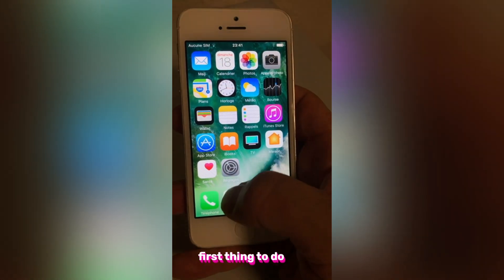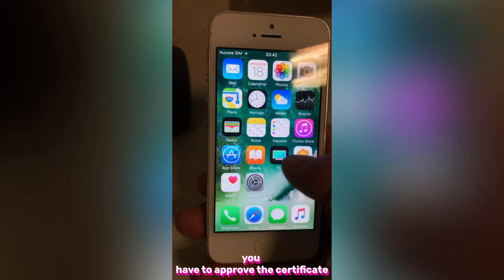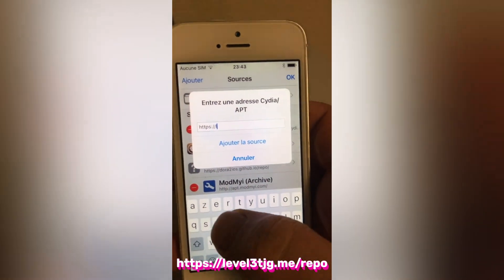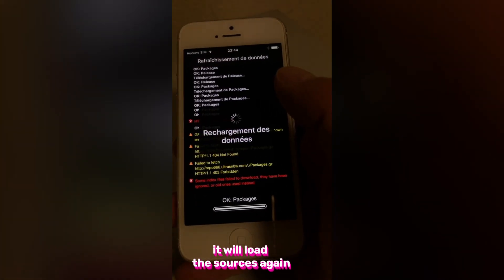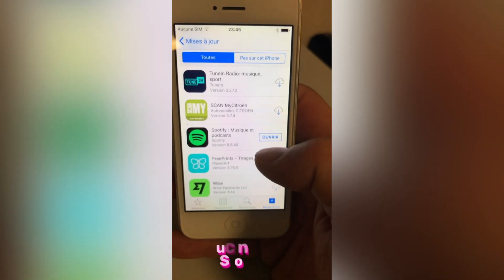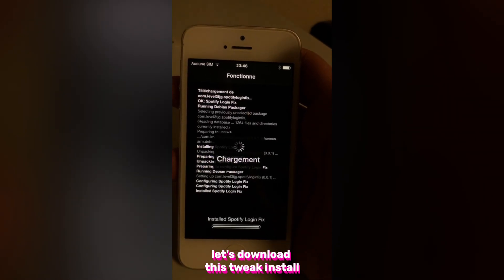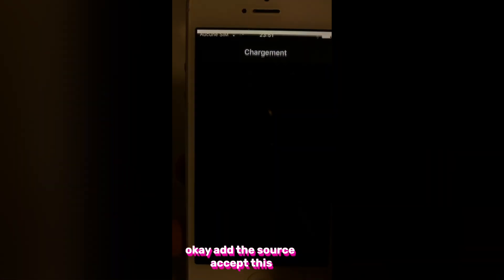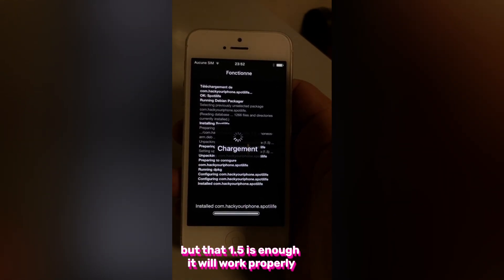SPOTIFY Login FIX - iPhone 5 / iphone 5c - ios 10.3.x - 2023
1- Jailbreak :
       - download « kok3shix (ios 10.3.x) »
       - install the certificate
       - open the app and hit « jailbreak »
       - open cydia and update

2- Install « spotify login fix » tweak
       - open cydia and go to sources
       - install « spotify login fix »

⚠️ if you find the source empty inside cydia, you can open the source link in safari and direct download the tweak deb file on your phone and install it via fileza o

⚠️ if both repos not working, you can direct download the tweak from this link :

3- Enjoy (now you can login)

EXTRA :

- install « spotilife » tweak